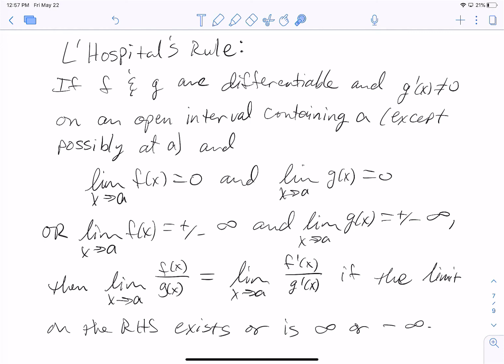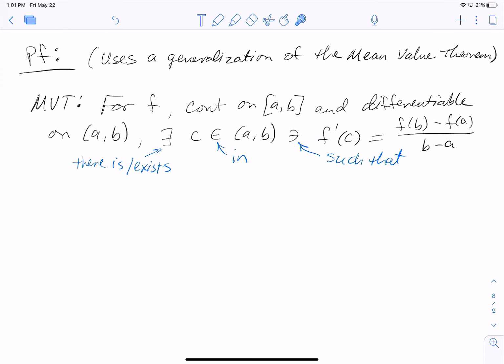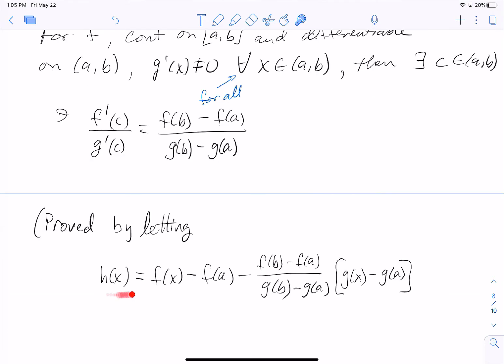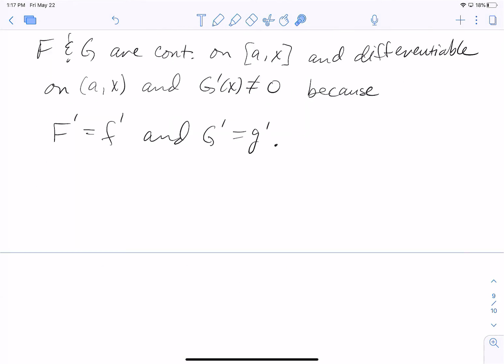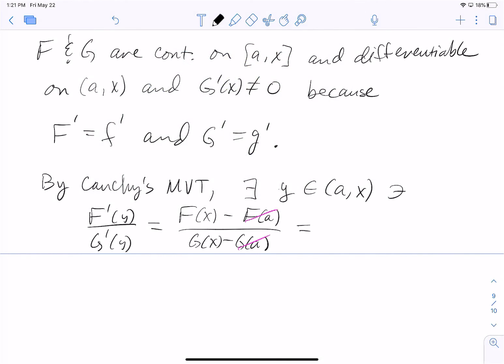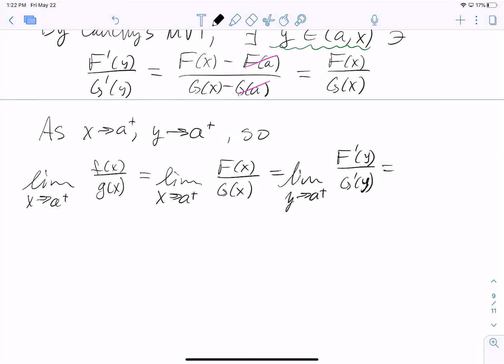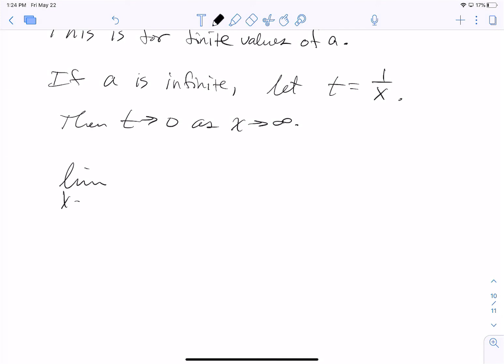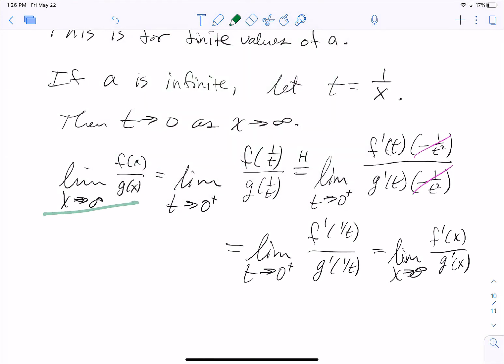Proof of l'Hospital's Rule | Calculus 2 (6.8g)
A proof of l'Hospital's Rule.